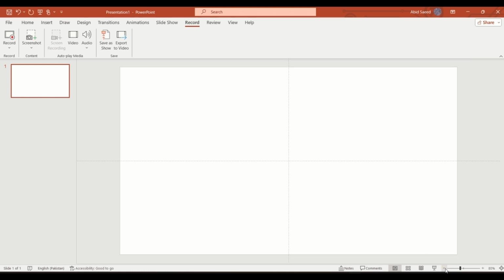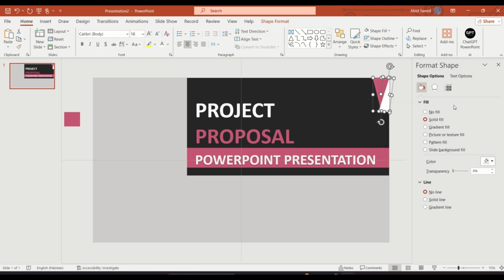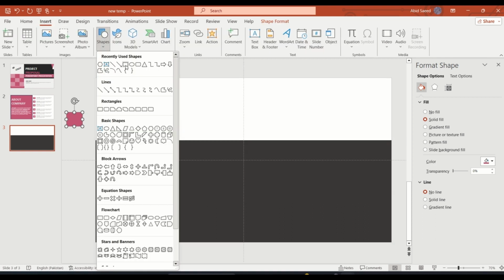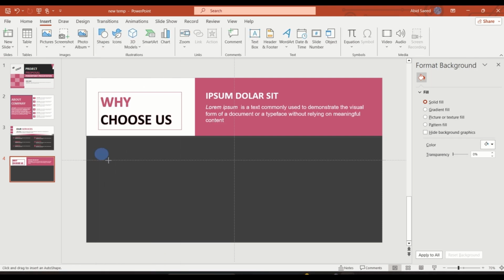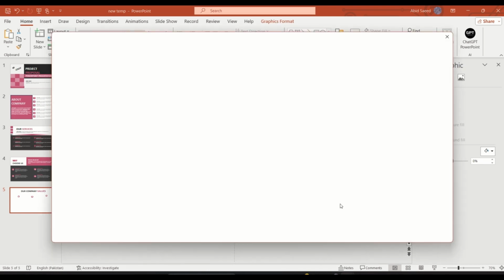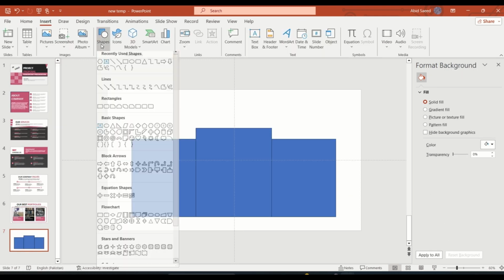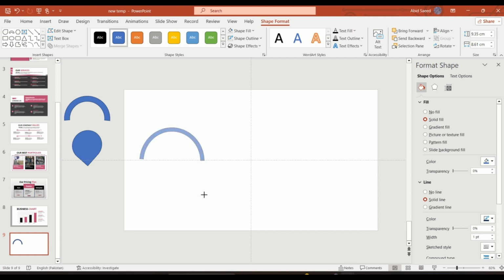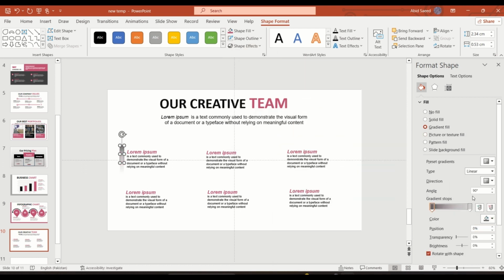An Easy Tutorial On How Create a PowerPoint Presentation about Business | Pak Tech Tutorials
HELLO !
                                                   In this informative YouTube tutorial by Pak Tech Tutorials, you will learn how to create a professional PowerPoint presentation focused on business. The video provides step-by-step instructions, making it easy for beginners to follow along. From choosing the right template to adding engaging content and visual elements, this tutorial covers all the essential aspects of creating an impactful business presentation. Enhance your presentation skills and impress your audience with this easy-to-follow tutorial.